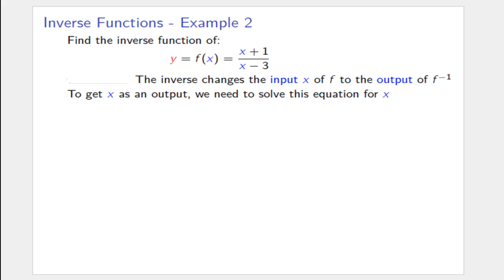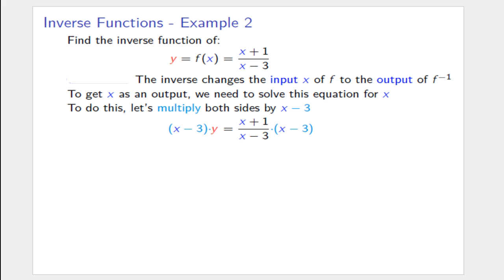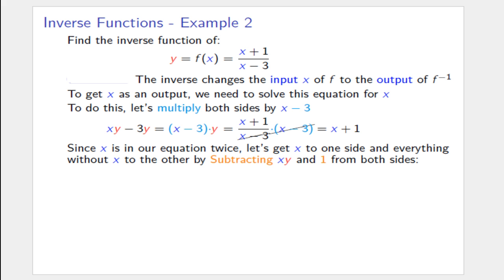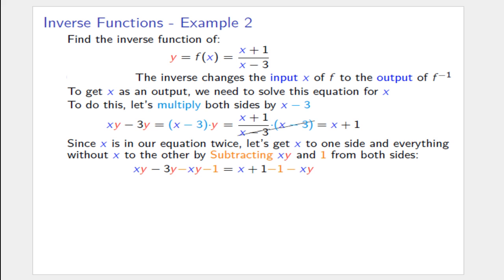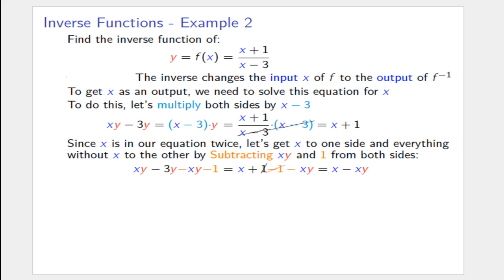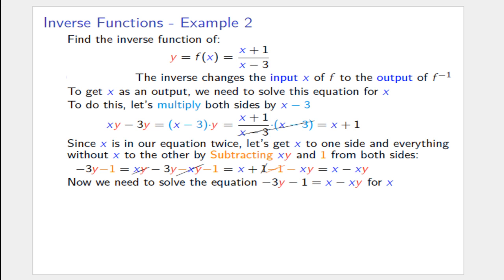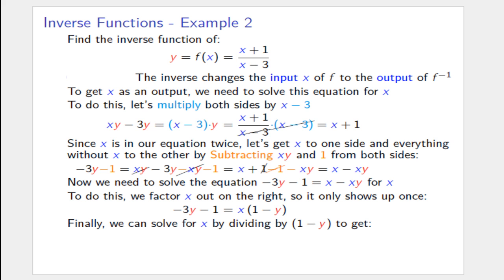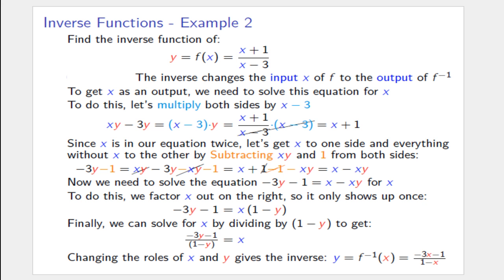Inverse Functions - Example 2